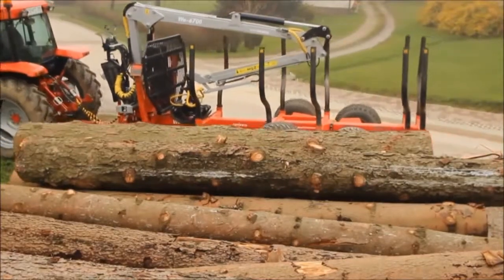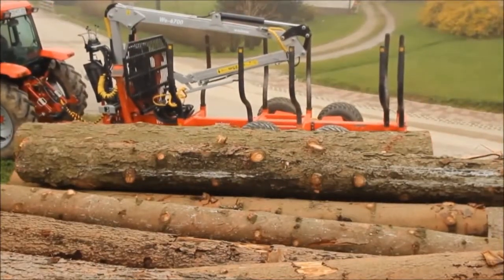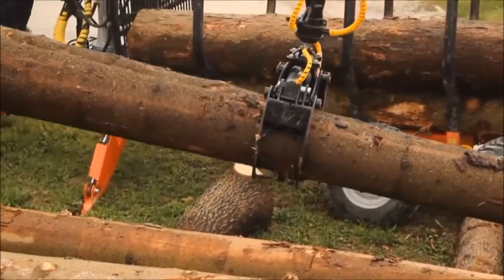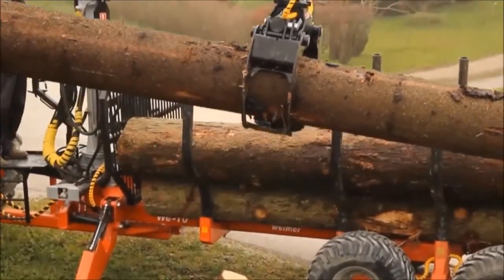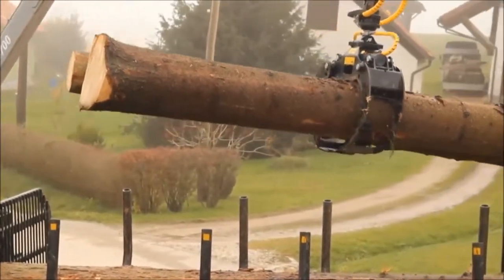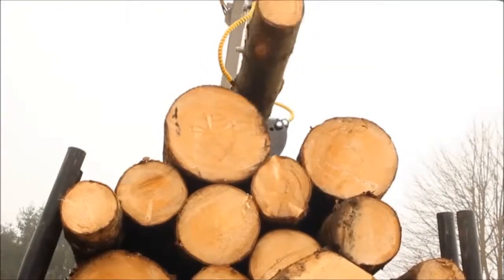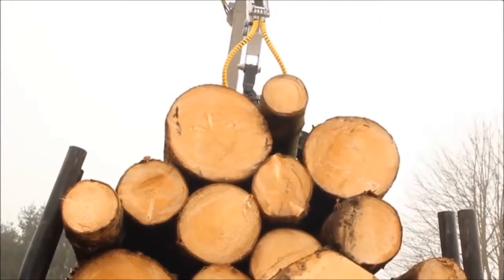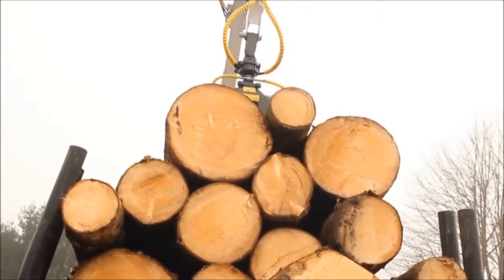forestry trailers for sale North West England, forestry cranes North West England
Weimer has a long history in the forestry equipment business. The main products are carriages, cranes, grapples, winches and all what you need for hard forest works. The production has always been addressed towards incremental development issues. For example, some of the latest technical improvements in our products are:

1. Developed wheels driving system in our RDM models
2. New high-tech polyurethane-painting to resist exposure to a harsh mechanical abrasion
3. All our components are designed and developed with modern CAD programs
4. Using the Finite Element Calculation, Field and Endurance tests are constantly implied.

The woodwork is one of the most dangerous farm works of the year. Whatever the weather conditions the work involves risks and thus requires the highest focus from the worker. In order to make the work easy and safe one needs professional equipment that is robust in design, easy to control and that can be customized.

forestry trailers for sale North West England, forestry cranes North West England - WHY WEIMER?